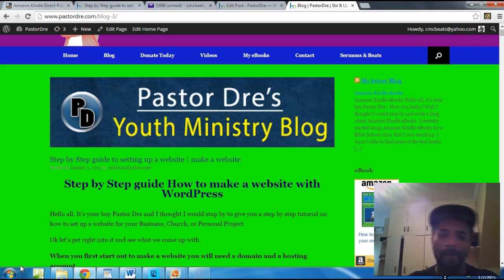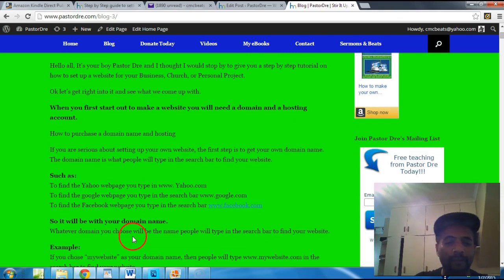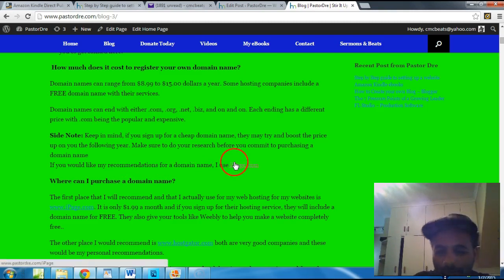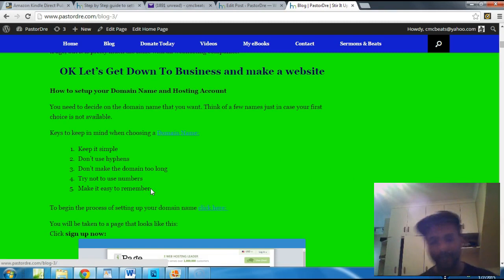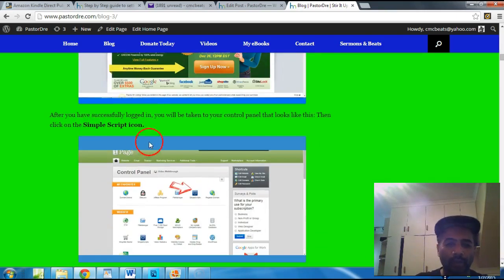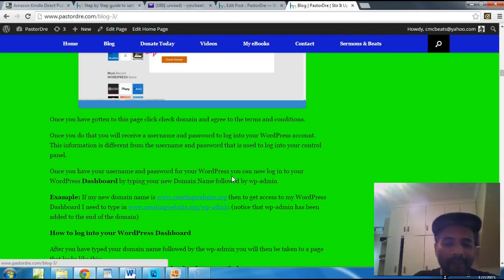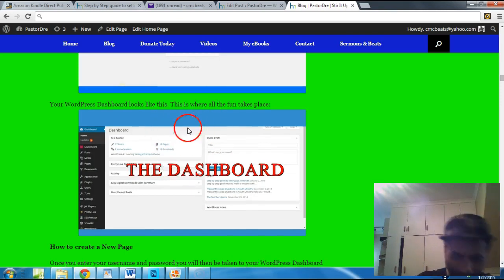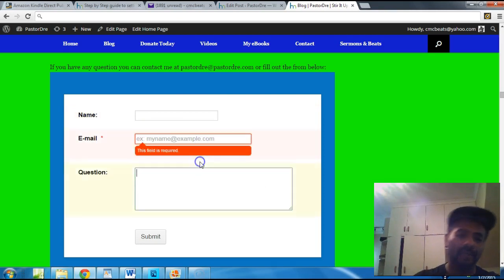How to make a website with WordPress using iPage with webcam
Hello all it's your boy Pastor Dre - Just wanted to do a step by step tutorial in helping you to make a website with WordPress using iPage.

Here is the link to the blog page in the video if you would like to follow along:

Step by Step guide How to make a website with WordPress

Hello all, It's your boy Pastor Dre and I thought I would stop by to give you a step by step tutorial on how to set up a website for your Business, Church, or Personal Project.

Ok let's get right into it and see what we come up with.

When you first start out to make a website you will need a domain and a hosting account.

How to purchase a domain name and hosting

If you are serious about setting up your own website, the first step is to get your own domain name. The domain name is what people will type in the search bar to find your website.

Such as:
To find the Yahoo webpage you type in www. Yahoo.com
To find the google webpage you type in the search bar
To find the Facebook webpage you type in the search bar

So it will be with your domain name.
Whatever domain you choose will be the name people will type in the search bar to find your website.

Example:
If you chose “mywebsite” as your domain name, then people will type in the search bar to find your website.

What are the benefits of having your own domain name?

Having your own domain name gives your website credibility.
Helps people to remember your business or Church site and return often.
If you ever decide to change your webhost you can keep your domain name
If you are interesting in having sponsor your own domain name is helpful
Having your own domain name helps you to get on pages like google, yahoo, and bing. So if someone is searching your site in one these search engines, having your own domain name helps you to get ranked here.
 How much does it cost to register your own domain name?

Domain names can range from $8.99 to $15.00 dollars a year. Some hosting companies include a FREE domain name with their services.

Domain names can end with either .com, .org, .net, .biz, and on and on. Each ending has a different price with .com being the popular and expensive.

Side Note: Keep in mind, if you sign up for a cheap domain name, they may try and boost the price up on you the following year. Make sure to do your research before you commit to purchasing a domain name
If you would like my recommendations for a domain name, I use iPage.com

Where can I purchase a domain name?

The first place that I will recommend and that I actually use for my web hosting for my websites is It is only $1.99 a month and if you sign up for their hosting service, they will include a domain name for FREE. They also give your tools like Weebly to help you make a website completely free..

The other place I would recommend is both are very good companies and these would be my personal recommendations.

I would recommend purchasing your domain name and web hosting at the same time and from the same company. It makes the set up process of your website so much easier and the activation time is much quicker.

Let me walk you through that set up process using the place where I host my website. I will be using iPage, but it is pretty much the same with all webhosting companies.

OK Let's Get Down To Business and make a website

How to setup your Domain Name and Hosting Account

You need to decide on the domain name that you want. Think of a few names just in case your first choice is not available.

Keys to keep in mind when choosing a Domain Name:

Don’t use hyphens
Don’t make the domain too long
Try not to use numbers
Make it easy to remember